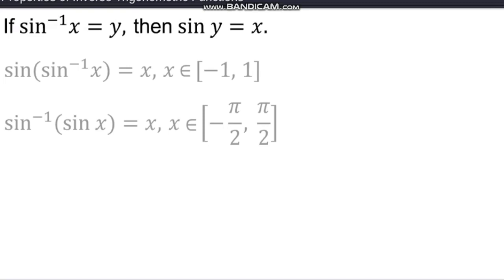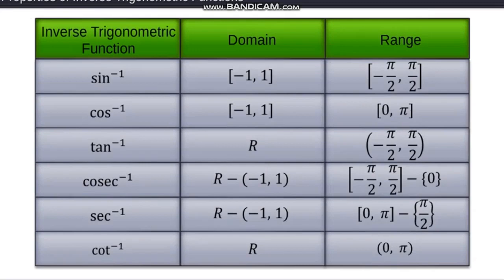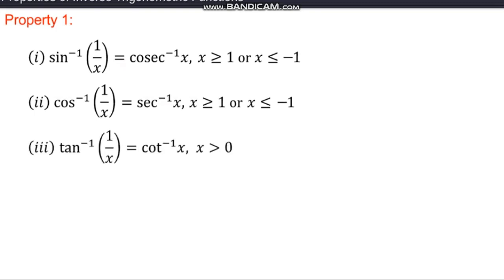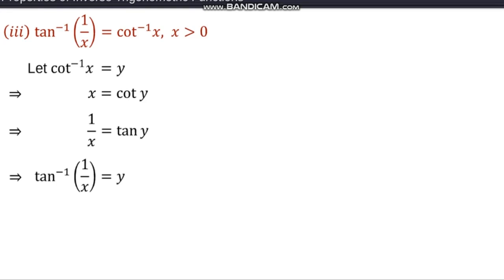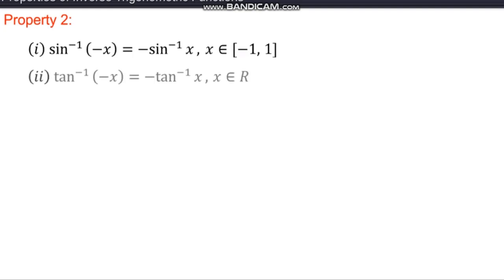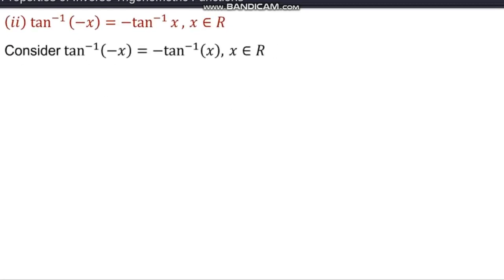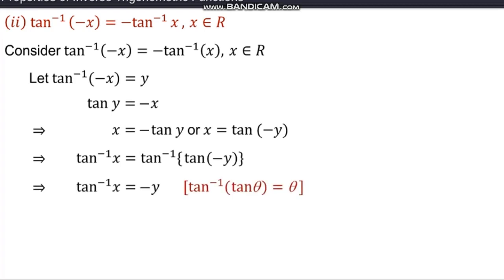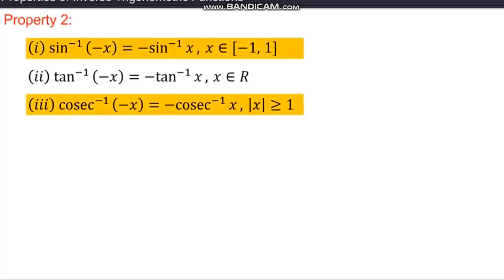Properties of Trigonometric Functions, Class - 12 - Explanation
The video explains and explains some more and explains some more and then some more.
Lecture covers graphing, properties of trig functions, percent change, distance, similarity, and how to use each.
Properties of Trigonometric Functions, Class 12. Explanation on understanding the properties of the trigonometric functions by providing the graphs of some basic functions.